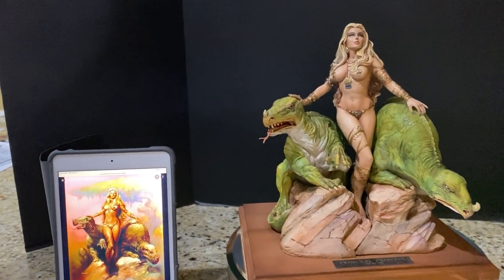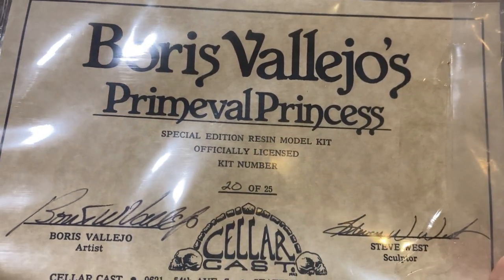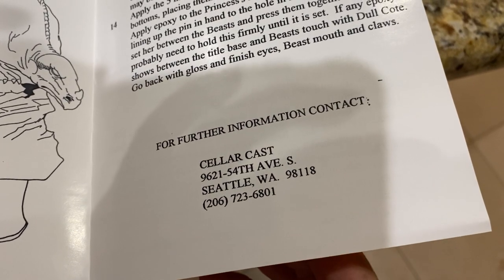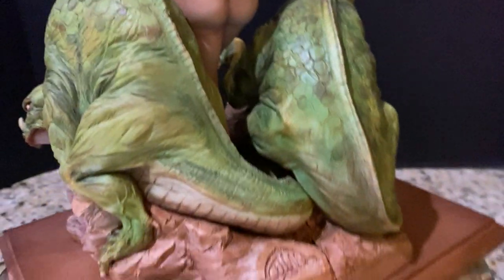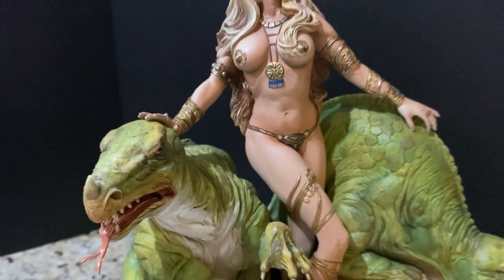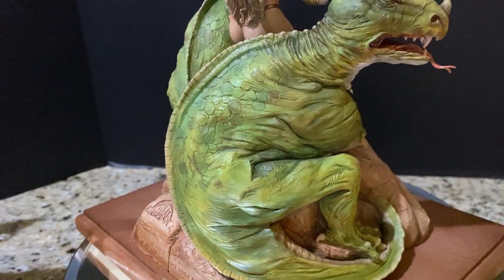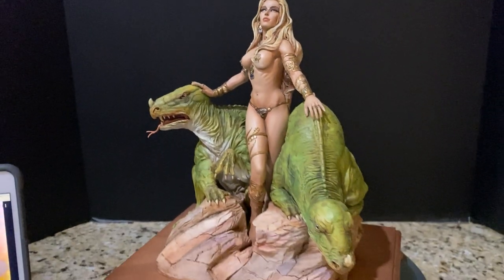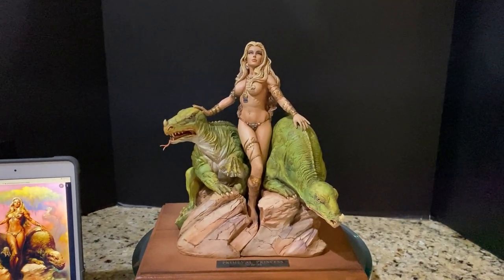Primeval Princess Steve West Cellar Cast Painted by John Allred From Original Art Boris Vallejo